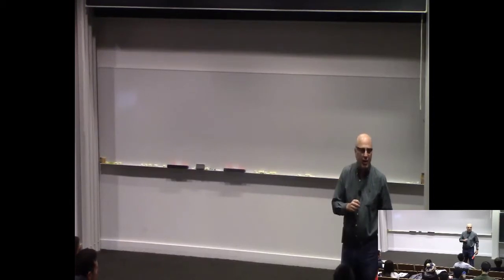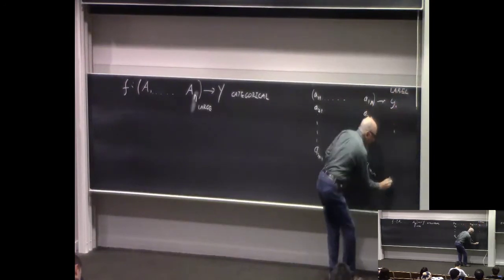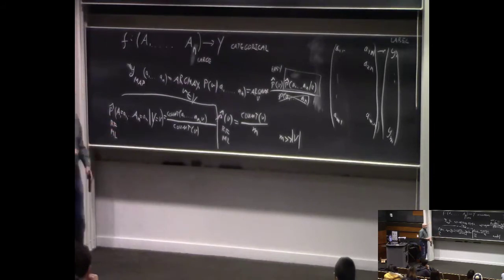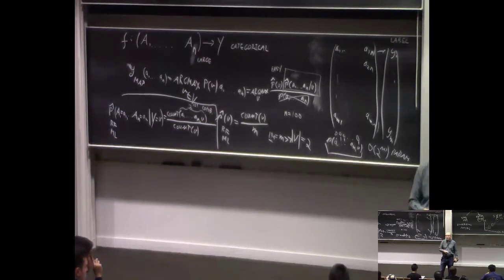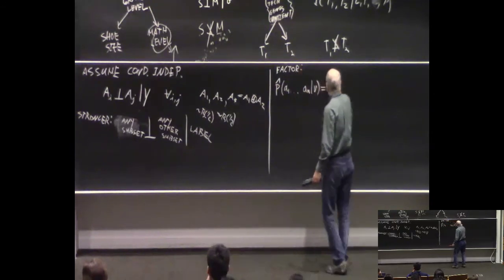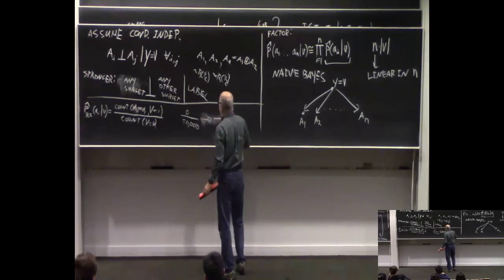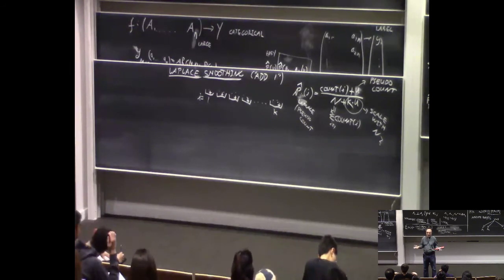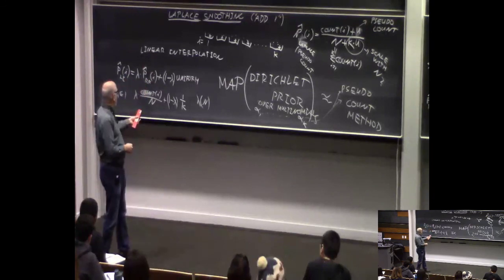10-601 Machine Learning Fall 2017 - Lecture 21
Naïve Bayes
Lecturer: Roni Rosenfeld